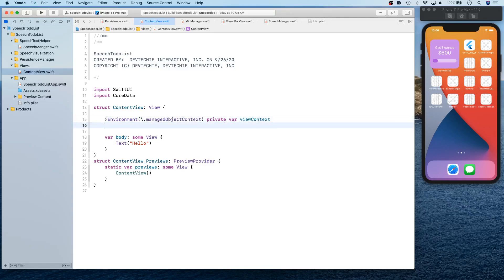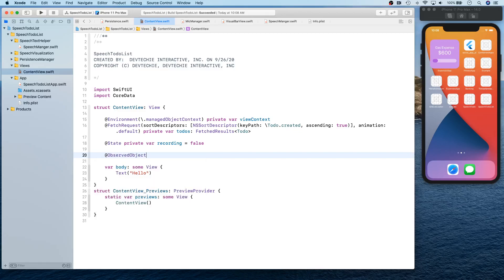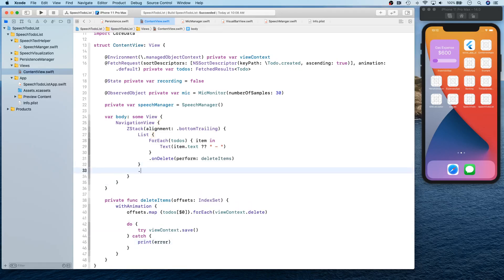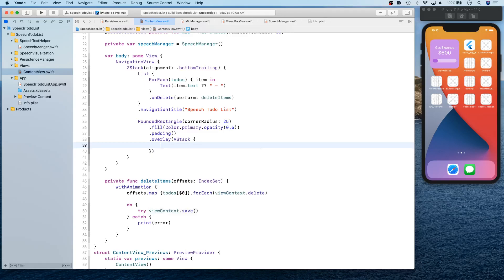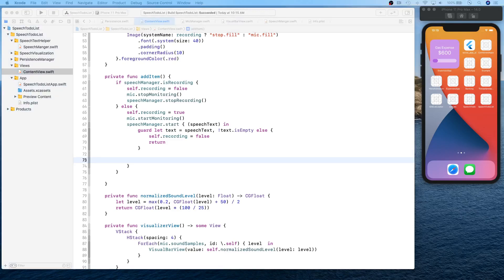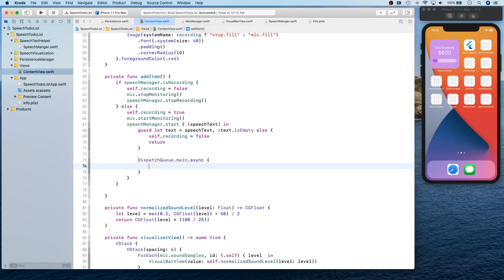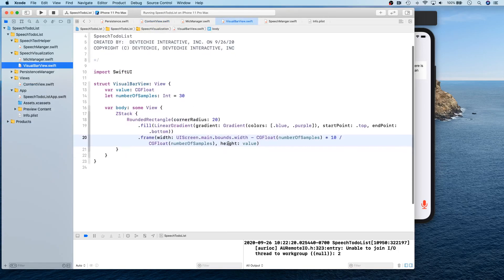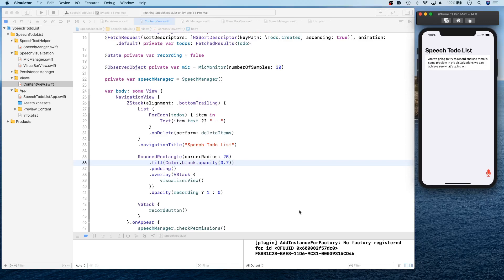Speech Recognizer Todo App in SwiftUI, CoreData with Sound Visualizer 06/06 : Todo List View